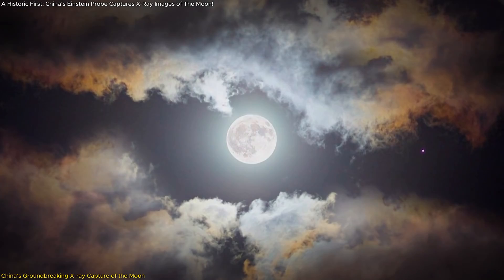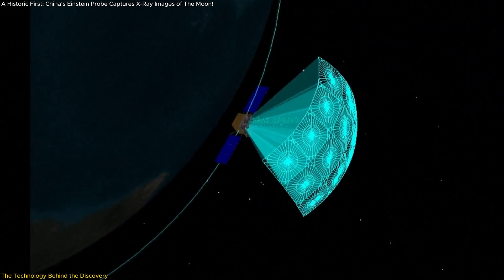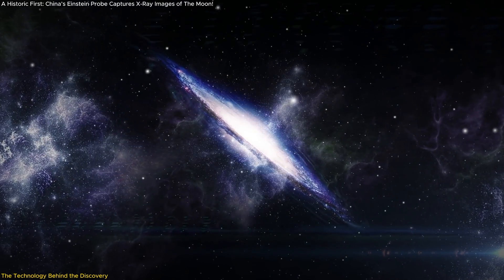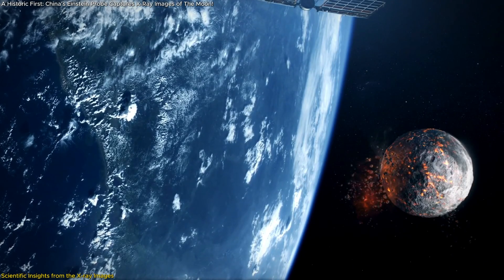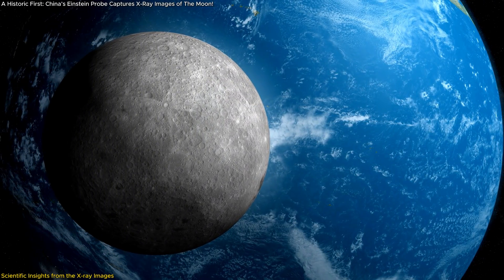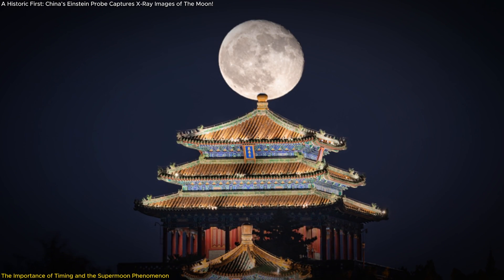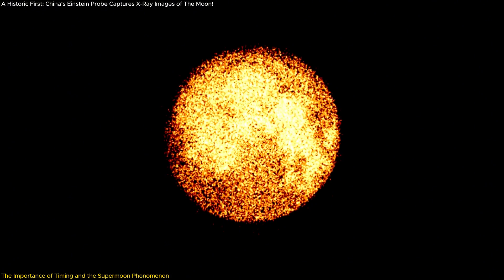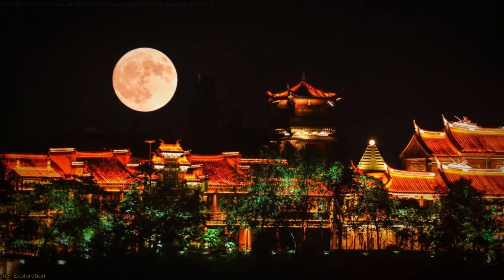A Historic First: China’s Einstein Probe Captures X-Ray Images of The Moon!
China has just made history by capturing the first-ever X-ray images of the full moon using its revolutionary Einstein Probe! This incredible breakthrough reveals hidden elements like iron, magnesium, and oxygen on the moon’s surface, giving scientists new insights into its volcanic history and geological structure. And the timing? Perfect—these images were captured during the Mid-Autumn Festival, making it both a scientific and cultural triumph. In this video, we break down how these X-ray images were captured, why it’s so important for future lunar exploration, and what it means for space science. Watch to uncover the moon’s secrets like never before!